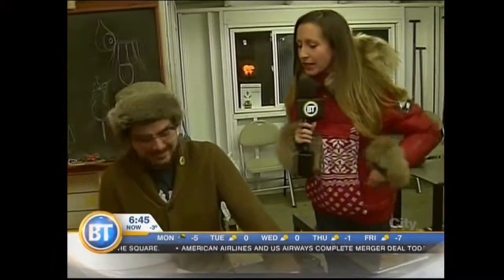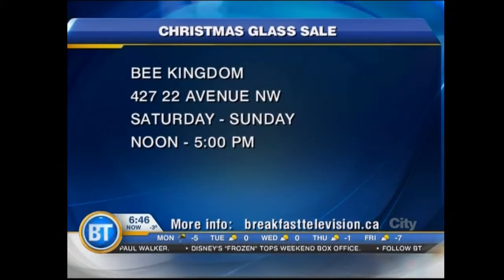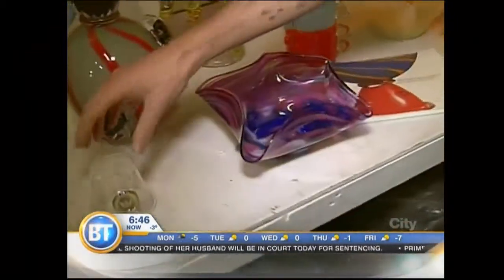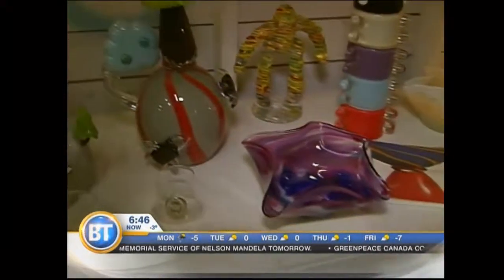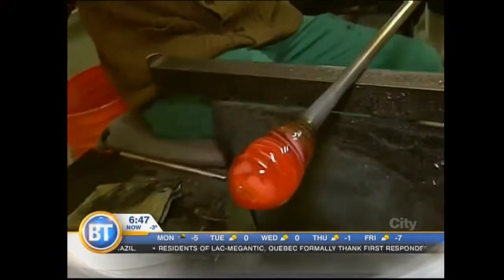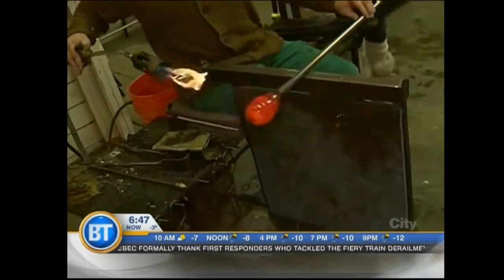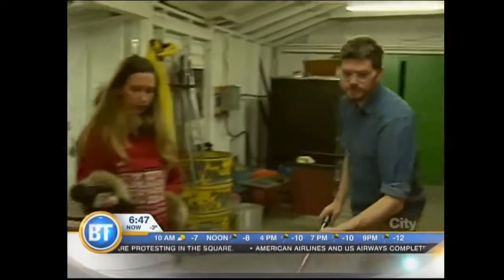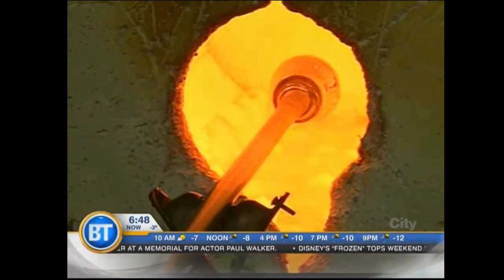Bee Kingdom (1 of 5) - December 9th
Jill Belland is hanging out with the glass blowing artists at Bee Kingdom -- discovering how colours, shapes and a lot of fire create beautiful Christmas gifts in preview of this weekend's “Last Minute Christmas Glass Sale.”